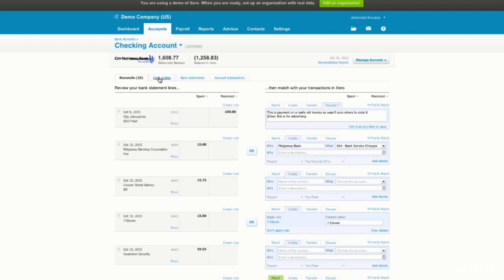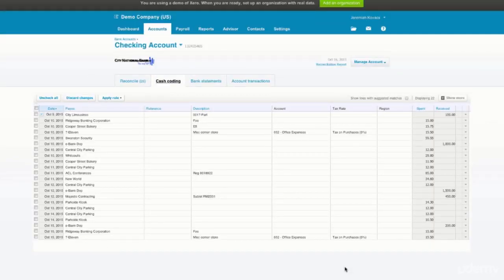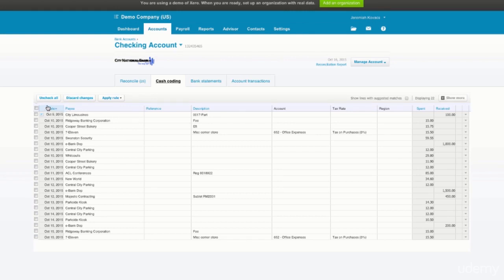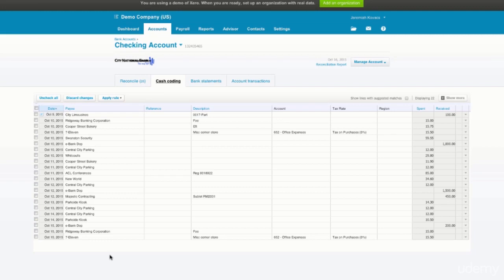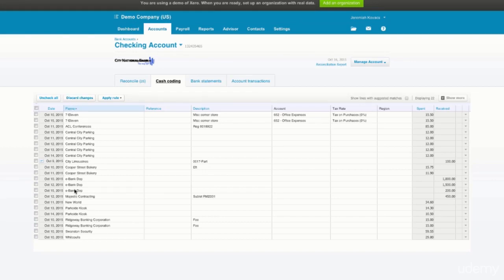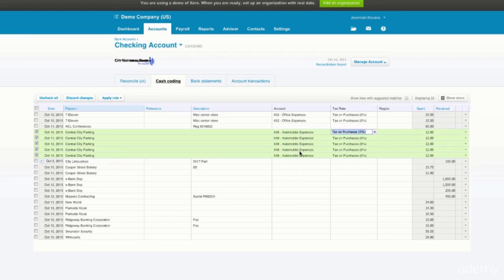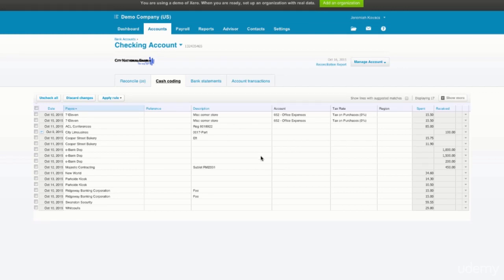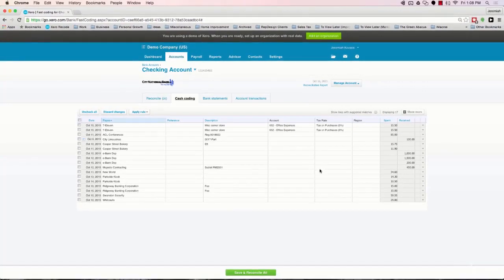7 Cash Coding